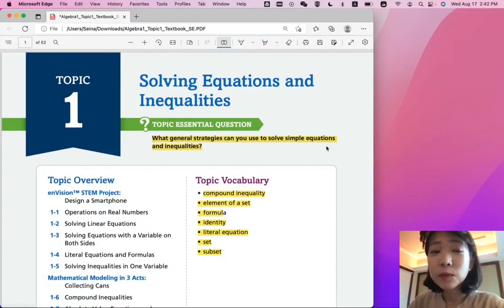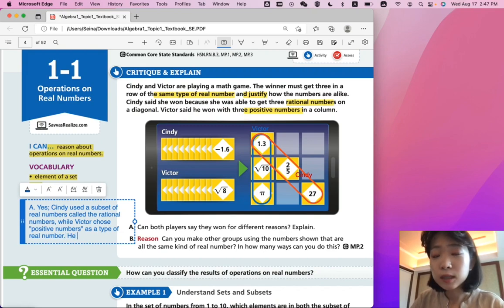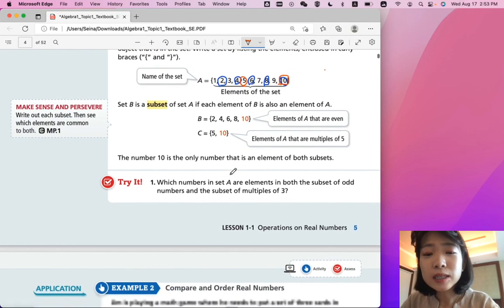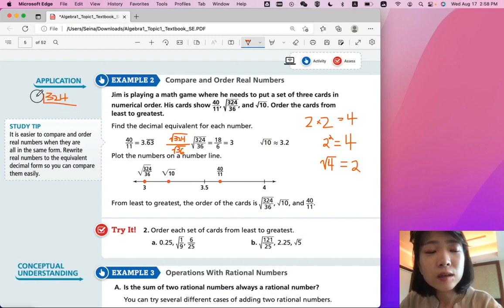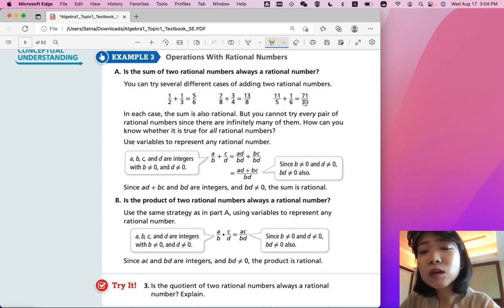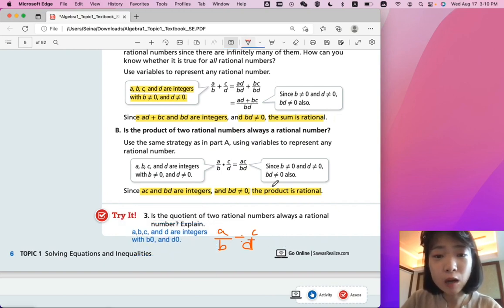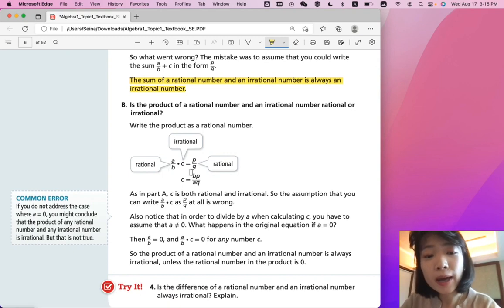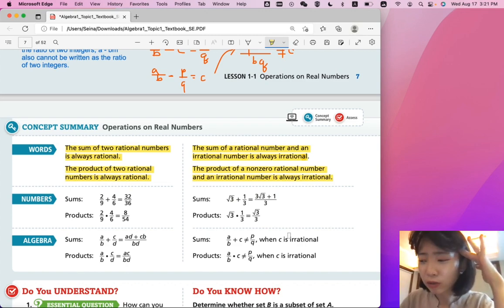EnVision Algebra 1 Lesson 1-1: Operations on Real Numbers